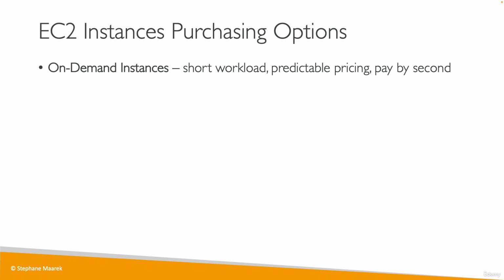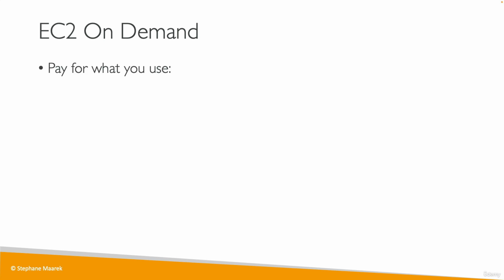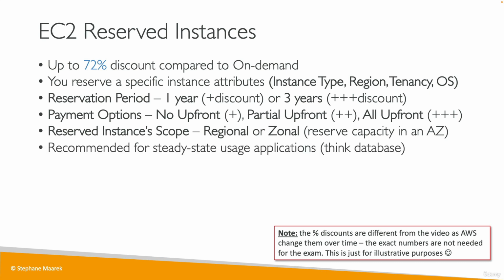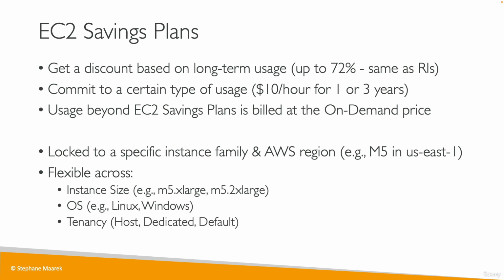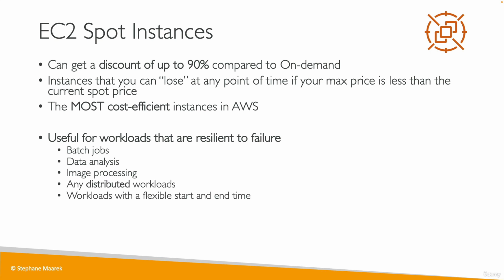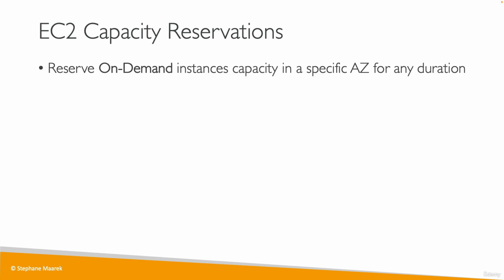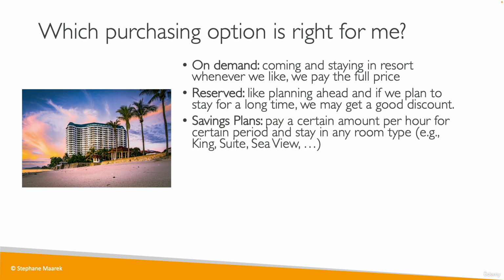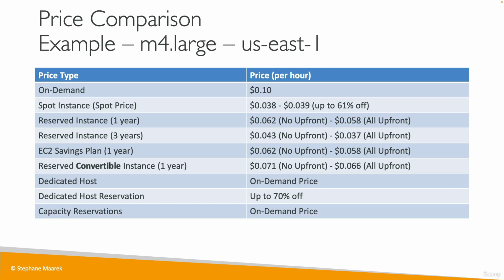5 14 EC2 Instance Purchasing Options